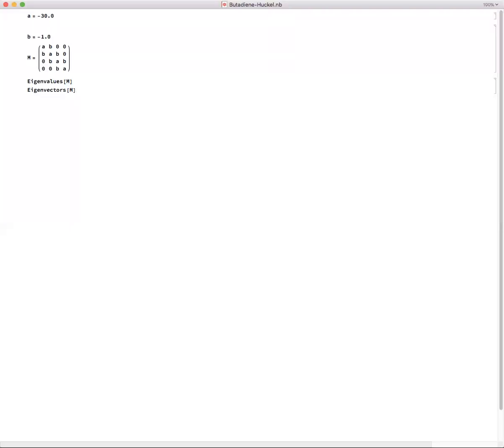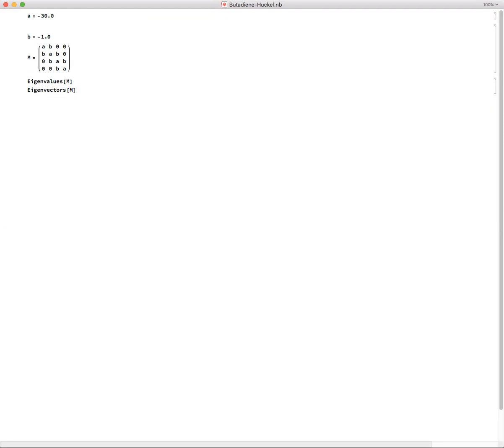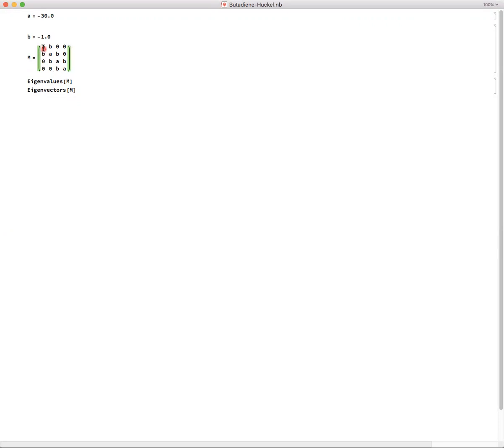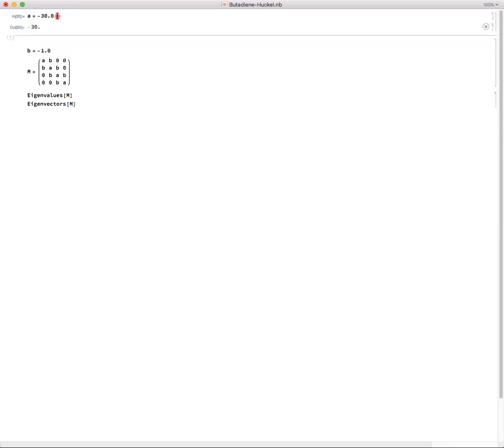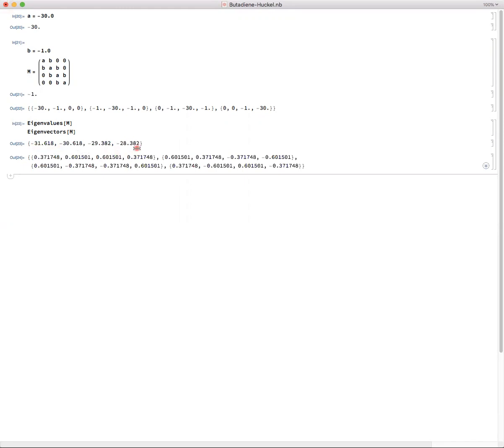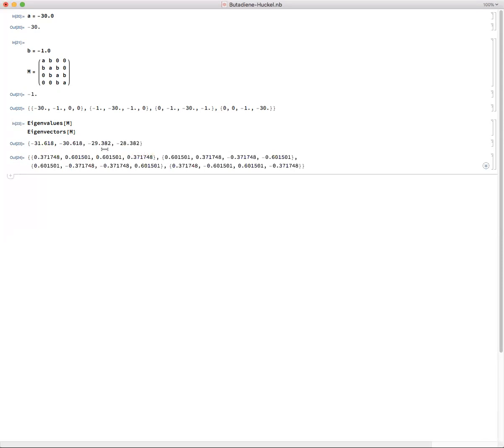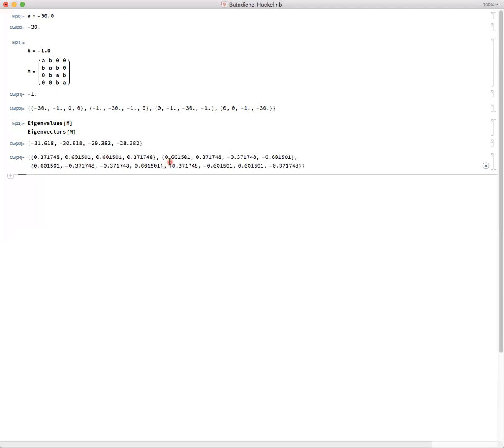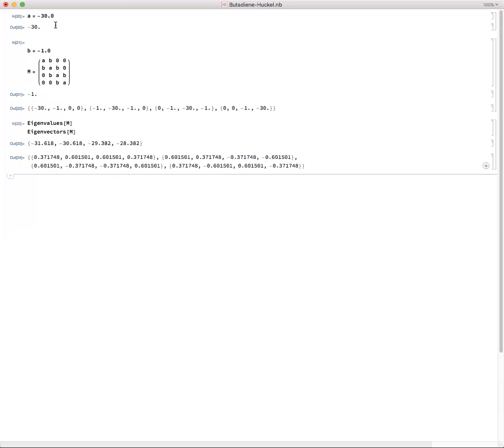9.22-Huckel Theory Tutorial